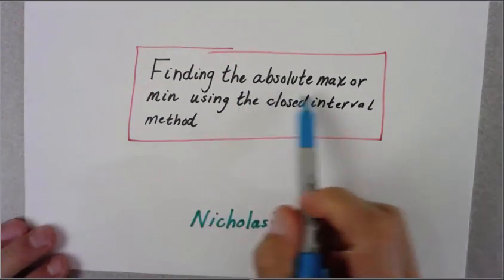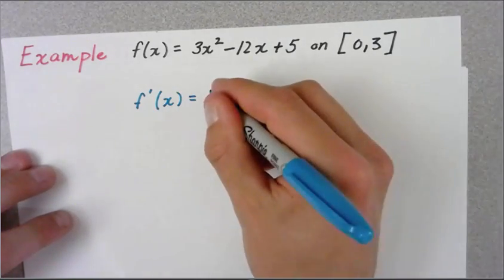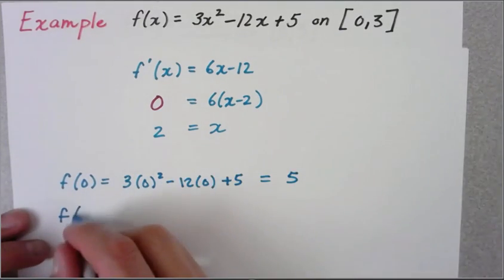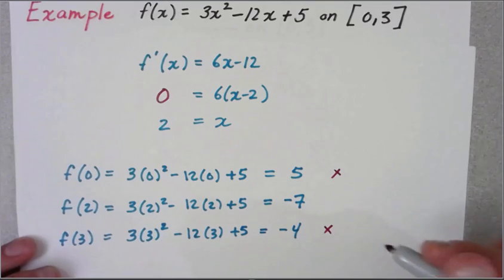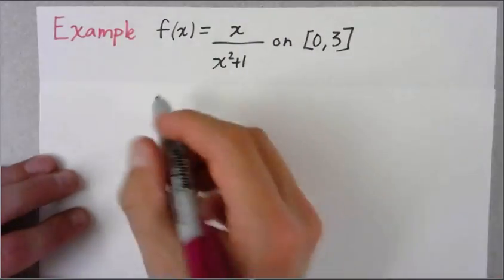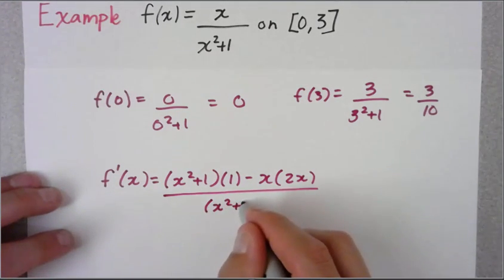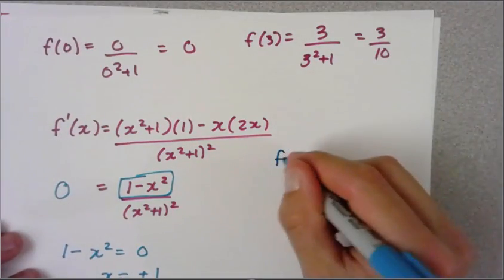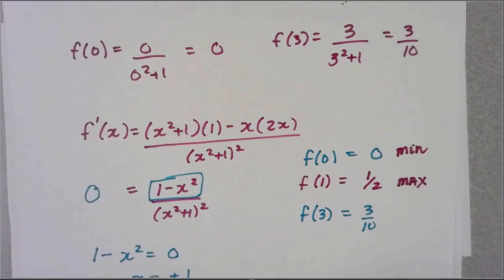Absolute Maximum and Minimum using Closed Interval Method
Video examples of PatrickJMT on using the Closed Interval Method to determine the absolute max and min of a function